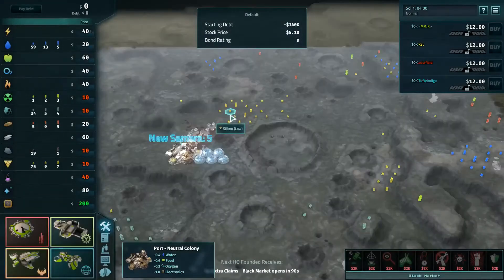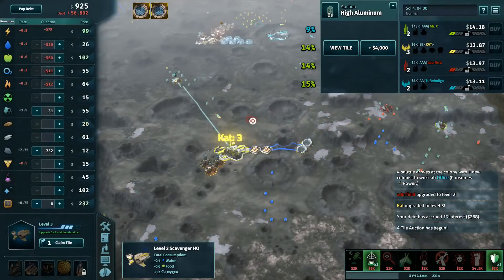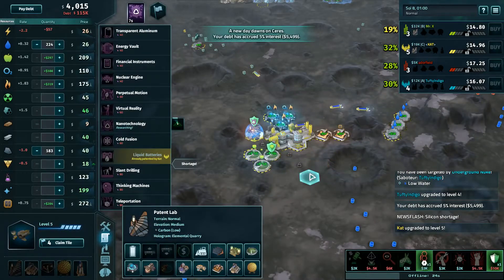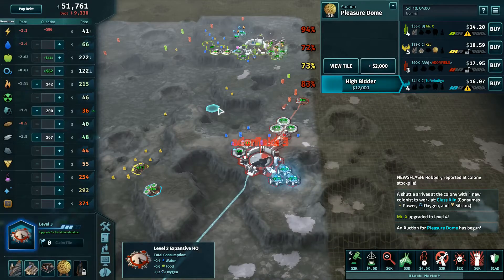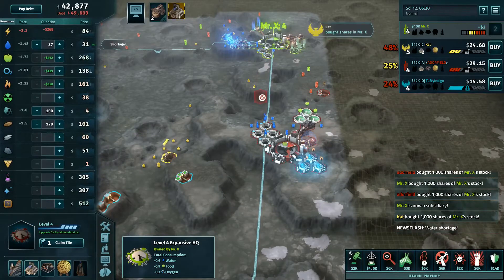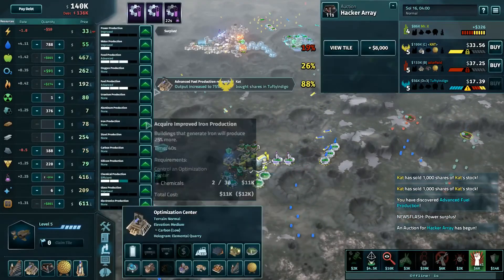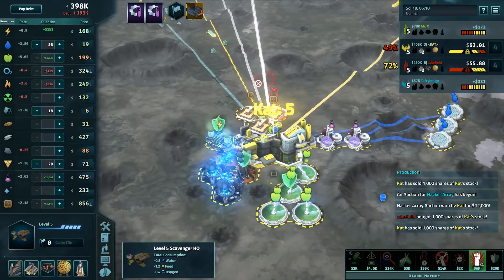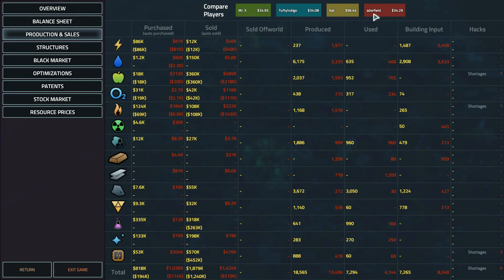March FFA Game 2 - Offworld Trading Company [Cast]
We stream and cast the 2018 March free-for-all tournament finals, best of five rounds.

Streaming live all your favorite games and more!